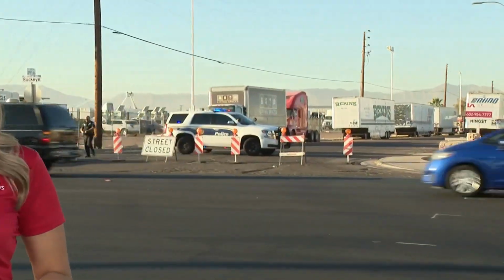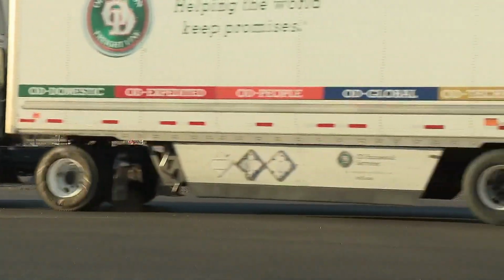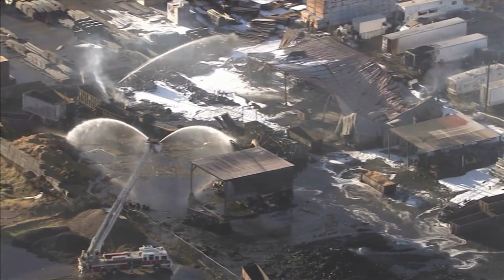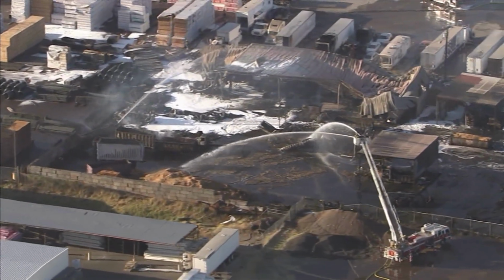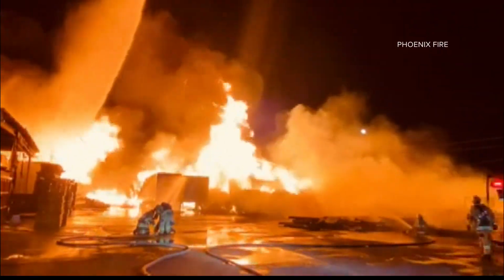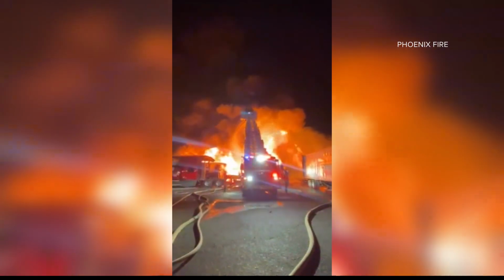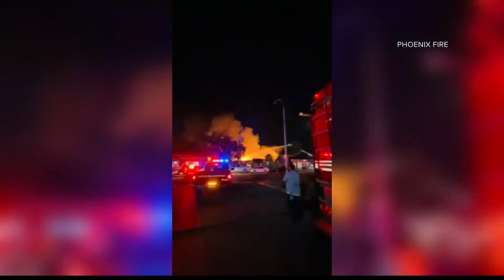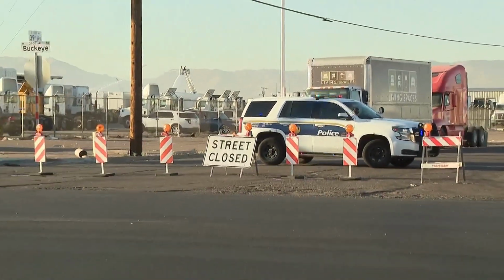Sky 12 over the aftermath of large fire at Phoenix pallet yard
Roadways are beginning to reopen after more than 150 firefighters extinguished the huge wind-fueled blaze in Phoenix overnight.